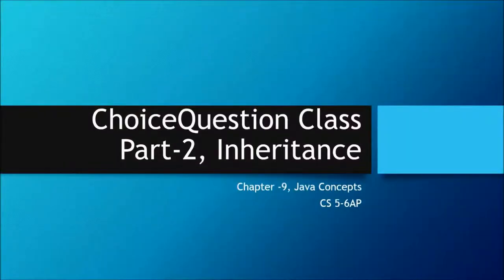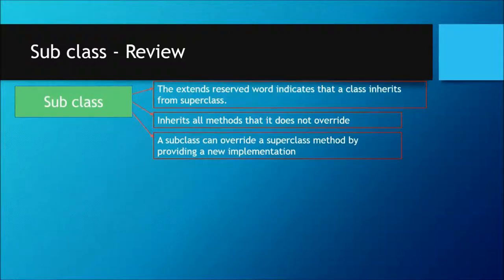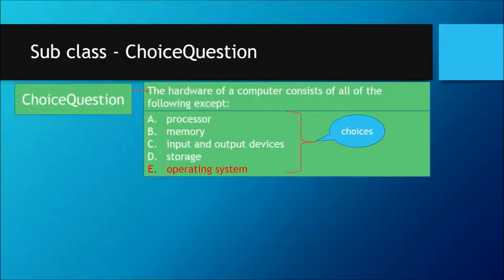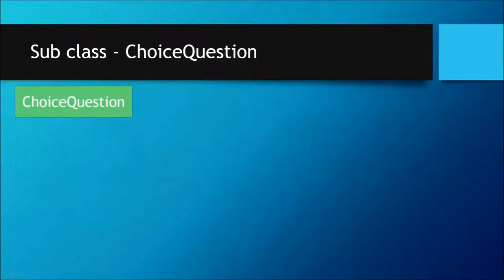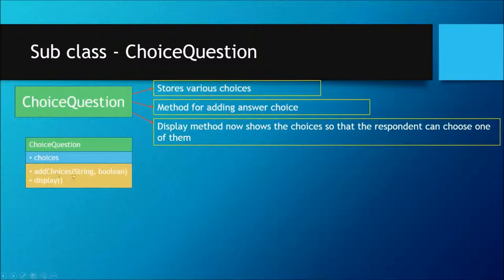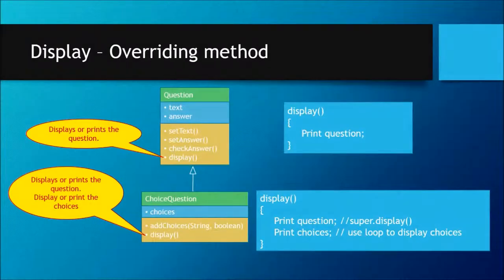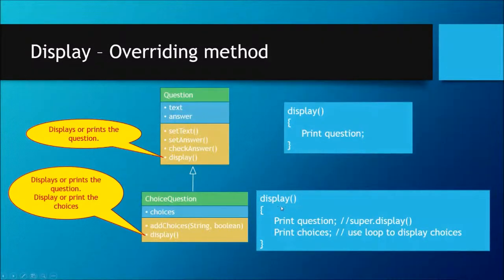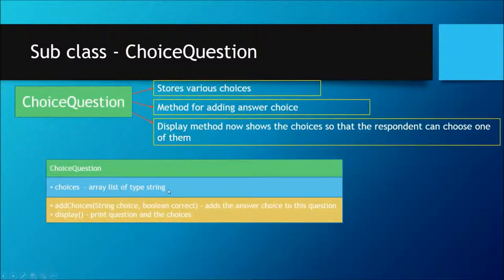Ch9 Choice Question Program Part 2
Java Programming
Chapter-9, Inheritance
ChoiceQuestion Part 2